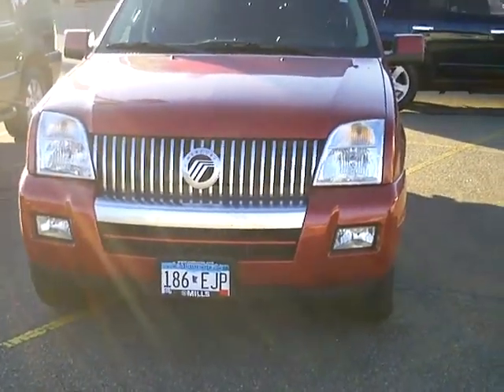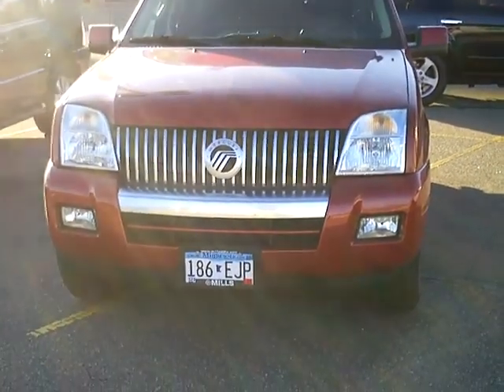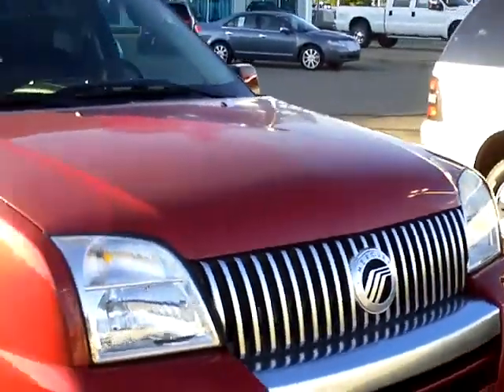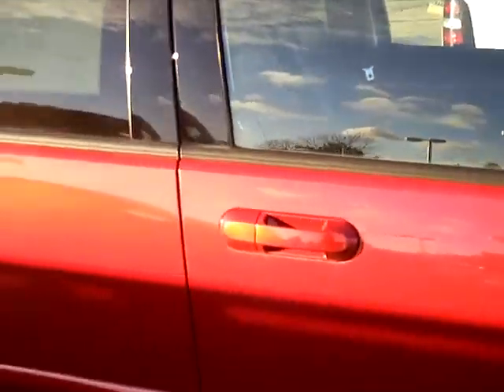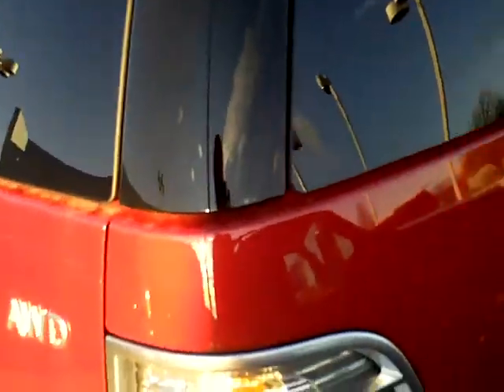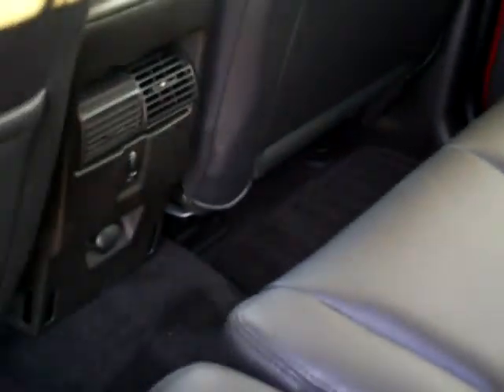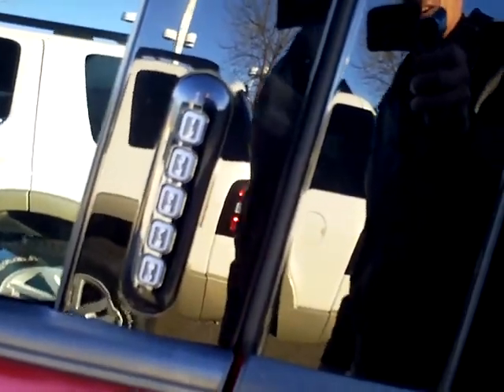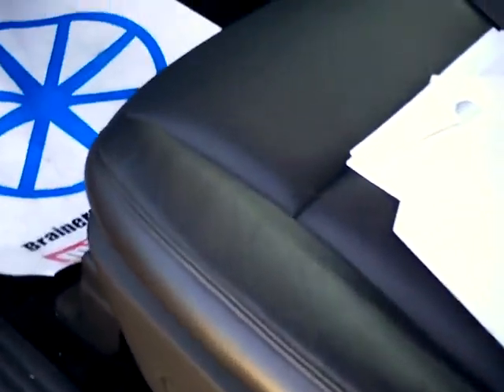2010 Mercury Mountaineer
Toll Free: Looking for Nisswa used cars, Long Prairie used cars, Brainerd used cars, used trucks, new cars, or new trucks from one of the best Minnesota dealerships? (Our customers literally come from all across the state- and other states too!)  Please give us a call to confirm availability for any vehicles you might find here.